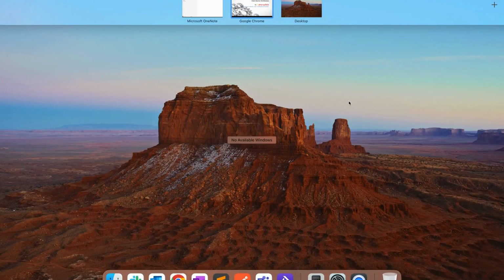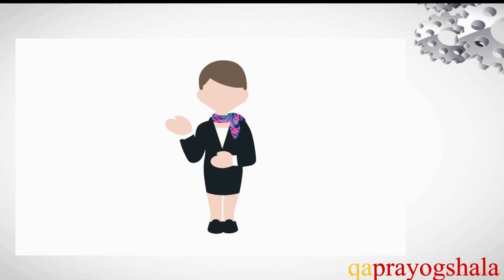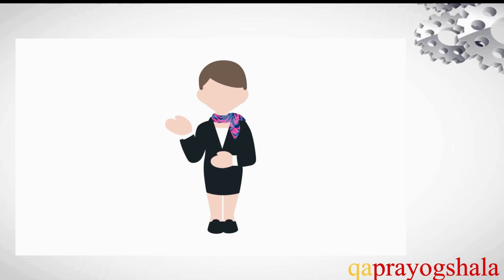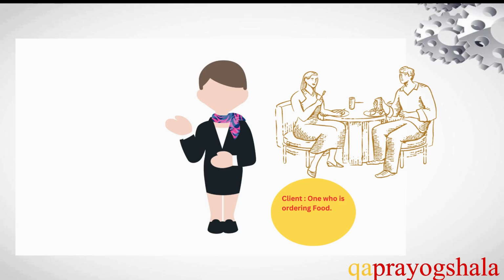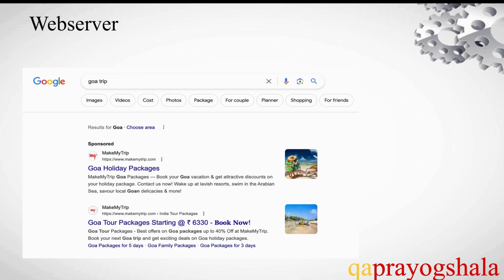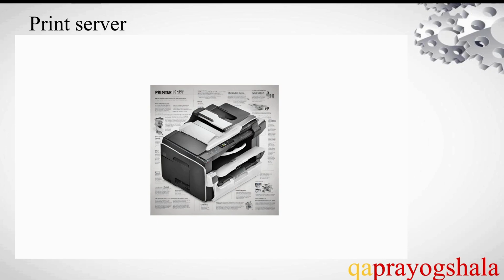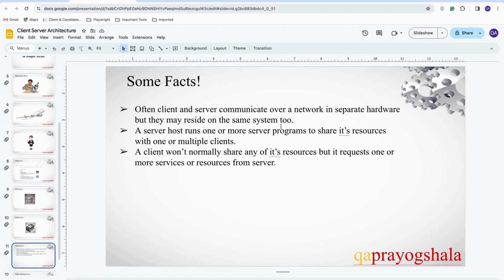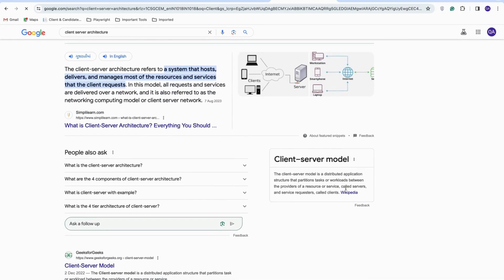API for absolute beginners - Client Server Architecture Simplified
Hey guys. In this episode, we are discussing the role of client and server and how both communicate with each other. Will try to understand this with few non - technical examples for simplicity. Please check this video out to learn more.